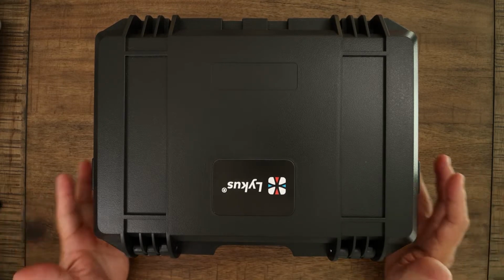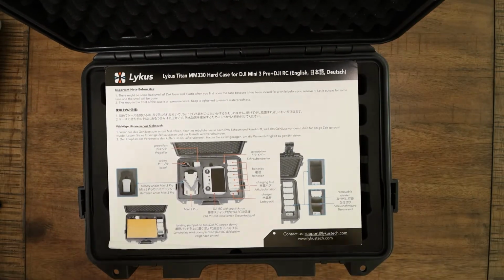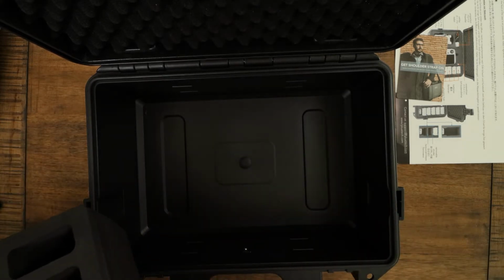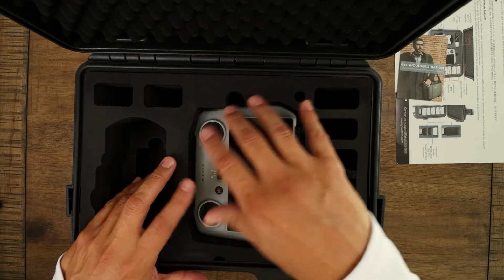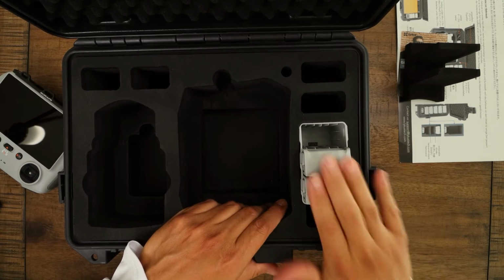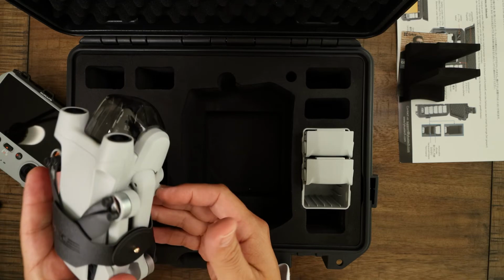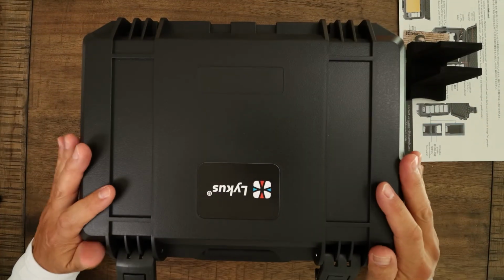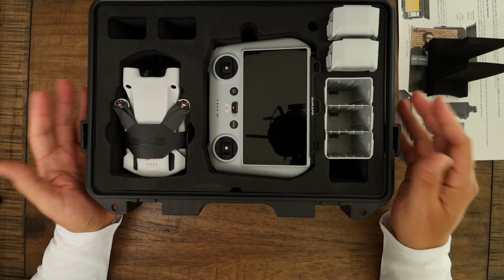New - Lykus Titan MM330 Case for DJI Mini 3 Pro and DJI RC combo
Another great case from Lykus for the DJI Mini 3 Pro.,  Check this video out to see what the product is and some of its features.

Features:
* A removable divider is provided to hold more batteries if you don't have fly more combo
* INTERNAL PROTECTION - CNC precision-cut foam is made of a special type of EVA, which is more elastic than traditional EVA to provide better absorption of pressure and shock
* EXTERNAL PROTECTION - Case is made of Polypropylene material and provides strong protection against shock and pressure
* IP67 WATERTIGHT - SGS certified IP67 rating keeps it safe even the case drops into water
* Dimension: Dimension: 14.2x10.2x5.7 in / 36x26x14.4 cm | Net Weight: 3.7 lbs/1.7 kg